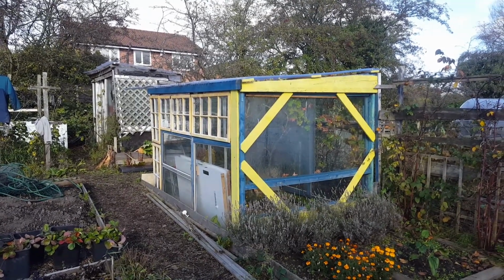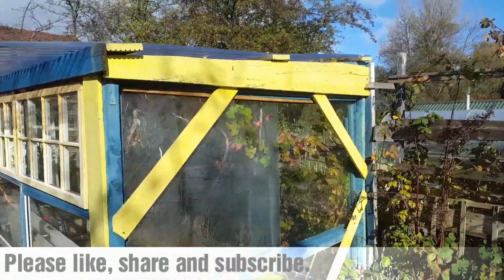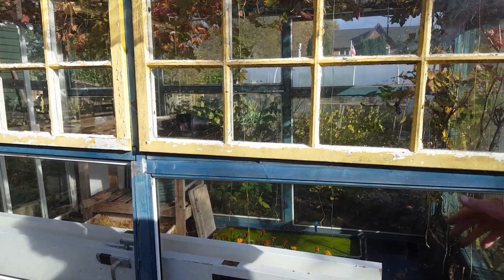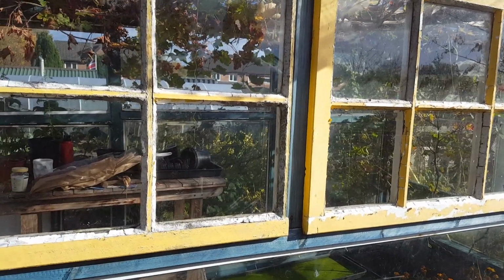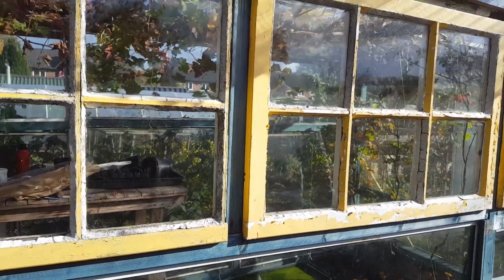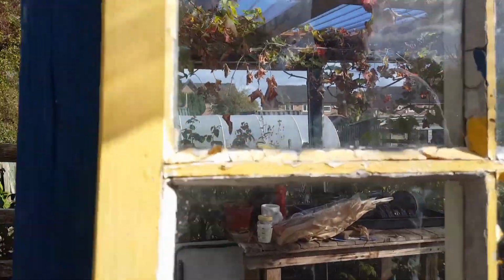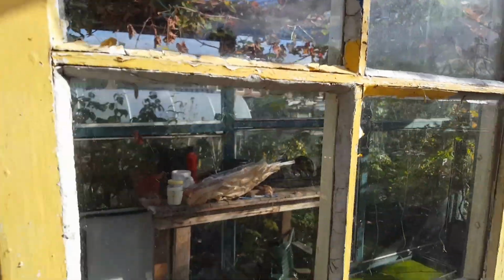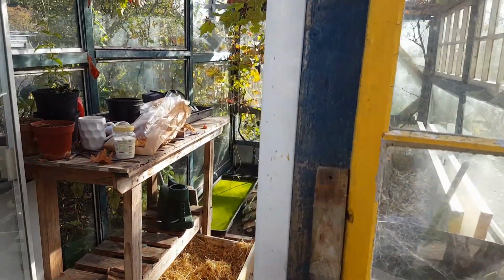How to make a simple greenhouse | allotment growing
Simple and effective homemade greenhouse using upcycled materials.